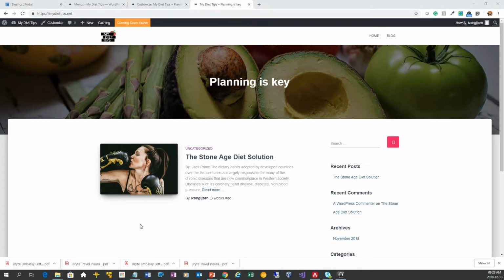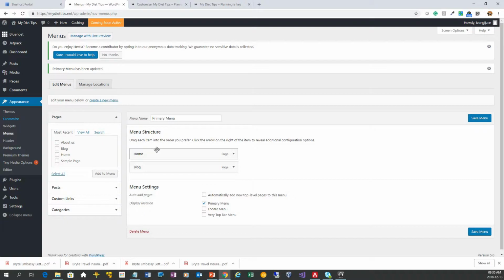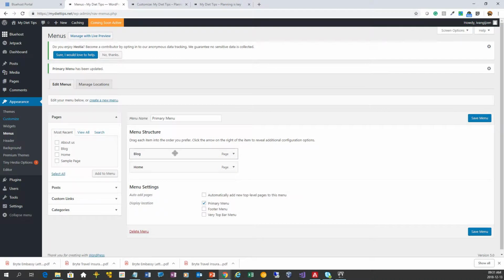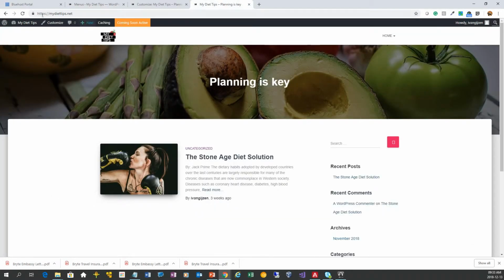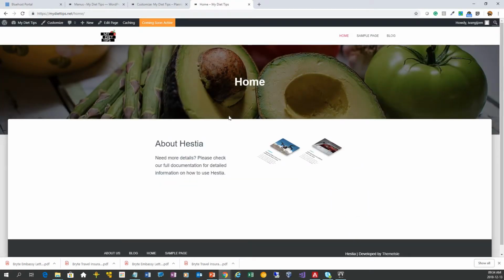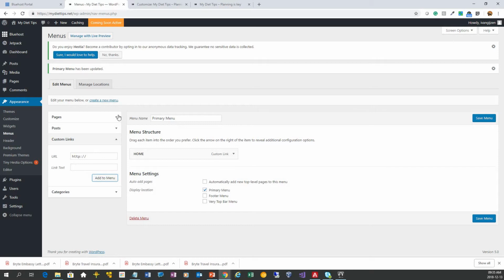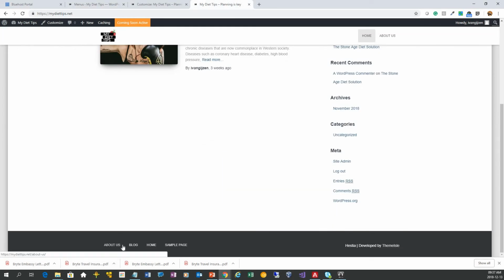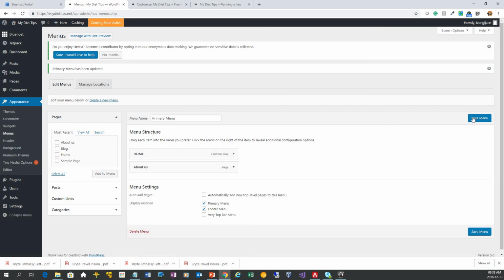4 1 1 & 2 Menu allocations and menu Items To Be edited